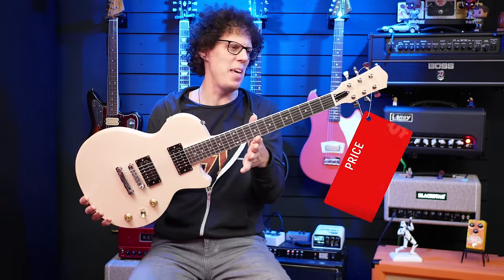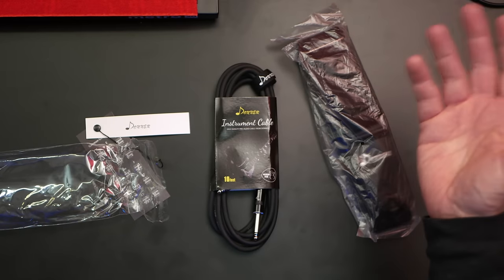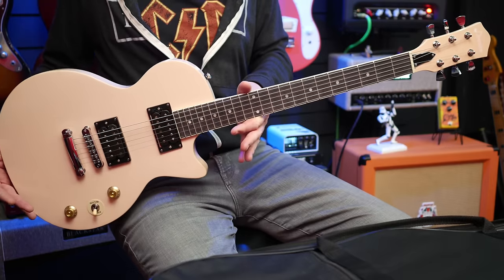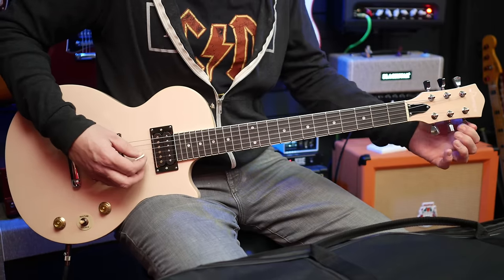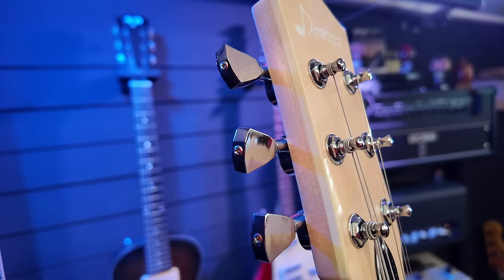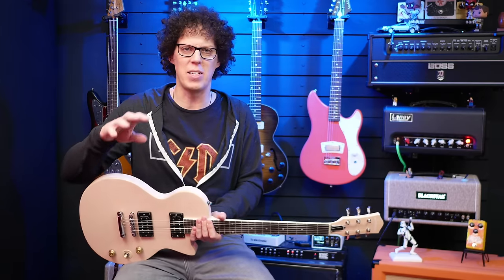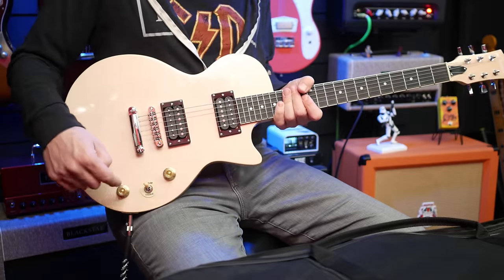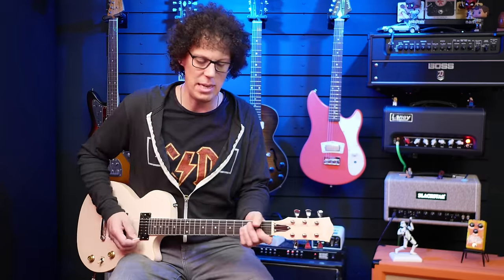This Budget Amazon Guitar is Bad - Donner Les Paul Copy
Sometimes budget guitars disappoint. This Donner DLP 124 LP copy should have had a little more TLC before leaving the factory. Yes it is cheap but is that an excuse?
I would not recommend you buy this guitar but here is a

00:00 What's in the box of the Donner DLP 124B
01:00 Why I hate this Guitar
02:02 How does it sound unplugged?
03:18 Specs - What is made of and how much does it weigh?
05:19 It's unplayable out of the box
06:20 Donner DLP 124 Sound samples Clean
07:34 Donner DLP 124 Sound samples Rock Crunch
08:20 Donner DLP 124 Sound samples Bluesy
09:58 Inside the guitar testing the electronics.
11:22 My Review ( I am amazed you made it this far)

If you are reading this, you are a real one!
Comment "Slice n Dice" so I can notice you!